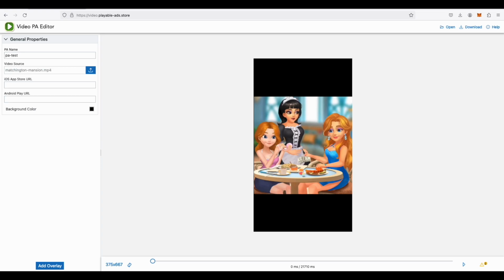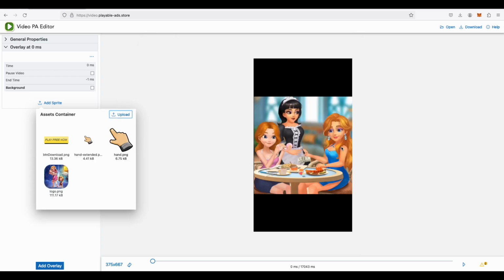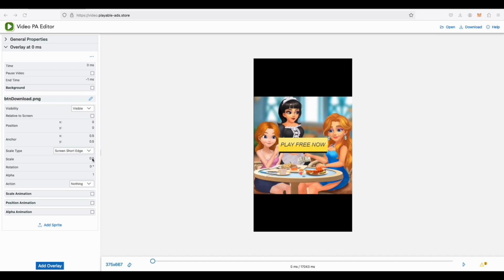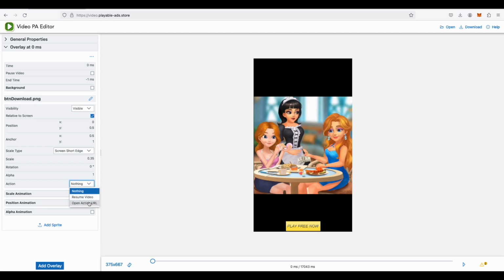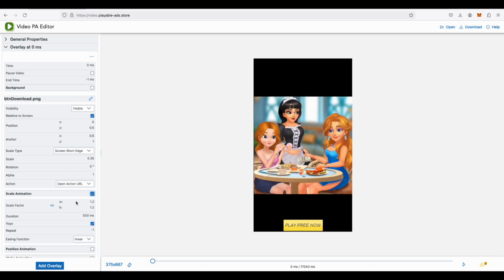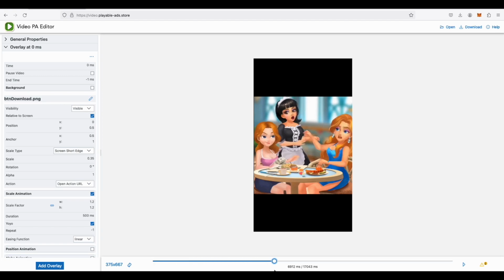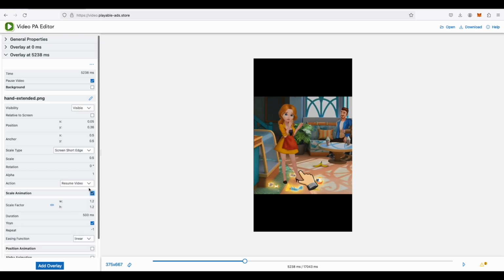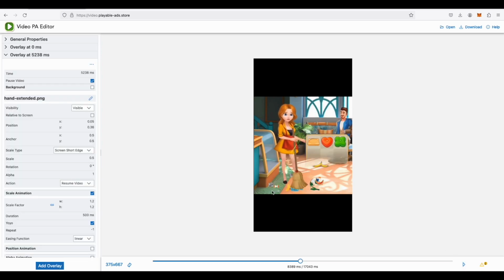How to Create Playable Ads from Video Ads | Video PA Editor Tutorial | Overlay sprites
🎮 In this tutorial, we'll guide you through the exciting world of Playable Ads and show you how to effortlessly transform your video Ads into interactive, engaging experiences using Video PA Editor.

🚀 What You'll Learn:

    Tool Overview: Explore the key features of Video PA Editor and how it simplifies the process of converting video Ads into Playable Ads.

    Step-by-Step Tutorial: Follow along as we walk you through the step-by-step process of using Video PA Editor. Learn how to import your video Ad, customize interactive elements, and preview your Playable Ad in real-time.

📺 Supported AD Networks:
- Moloco
- AppLovin
- Ironsource
- Unity
- Google

Let's elevate your advertising game with Playable Ads using Video PA Editor. See you in the next tutorial!